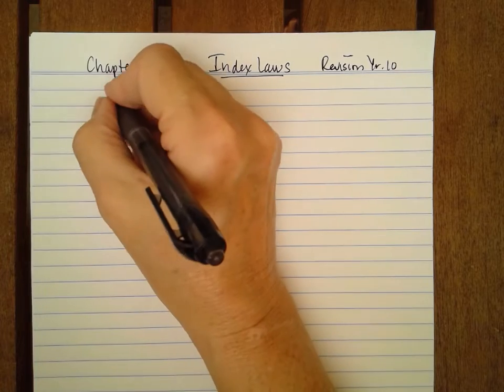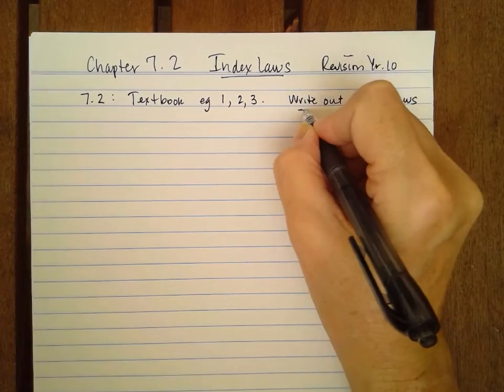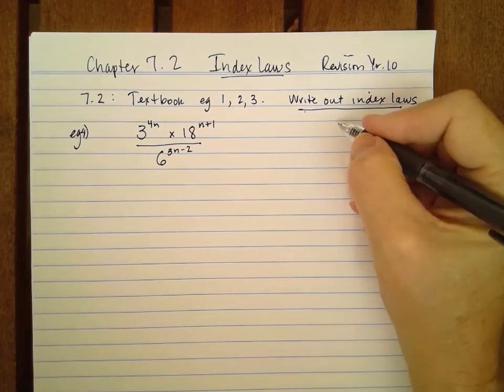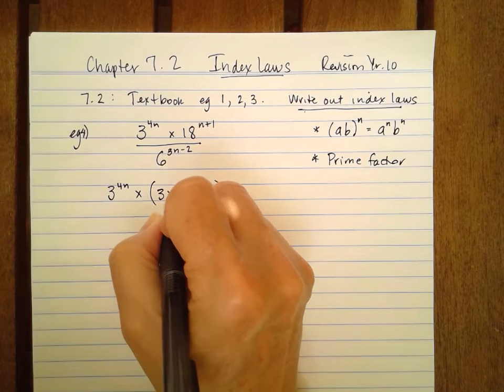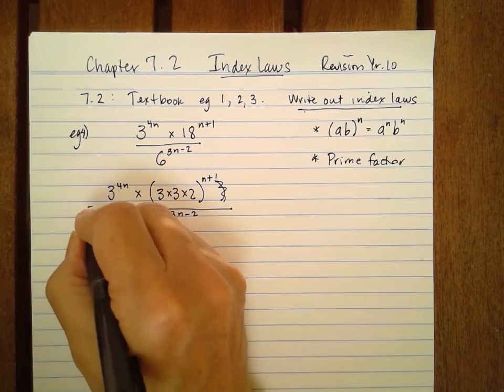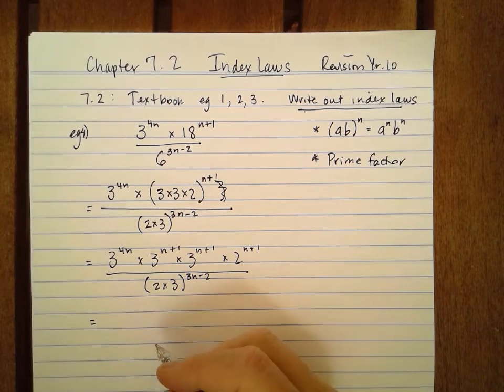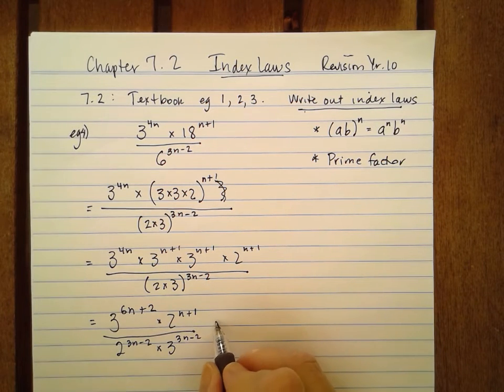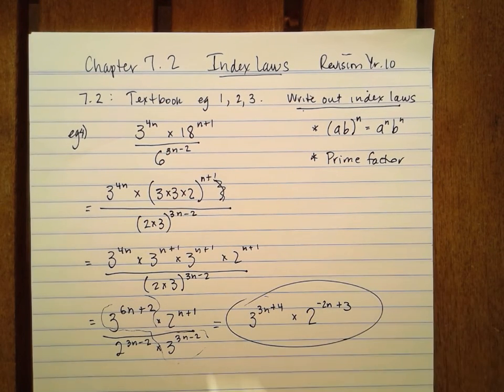11 Methods 7 2 Index Laws